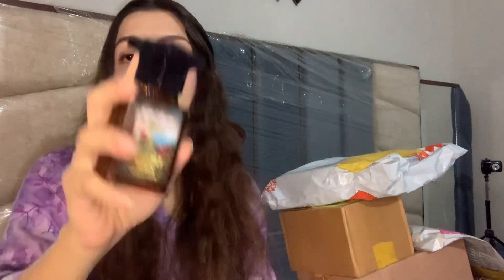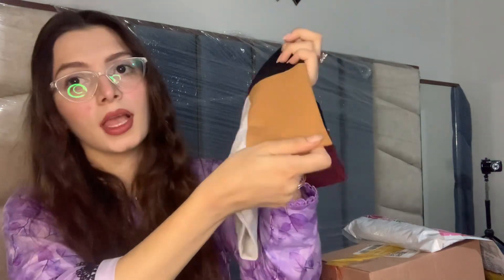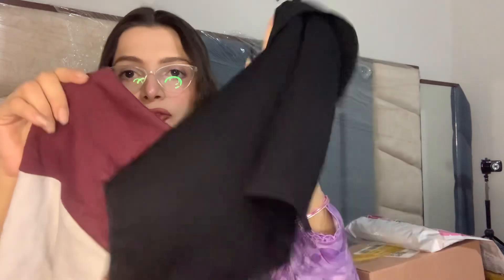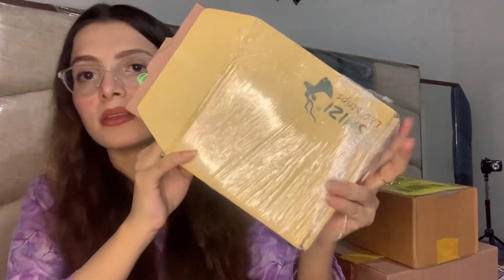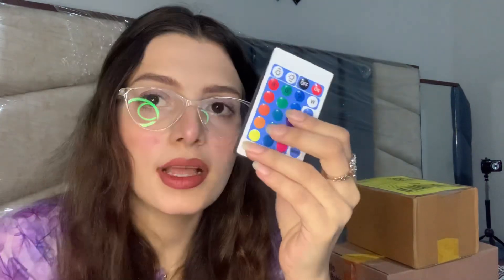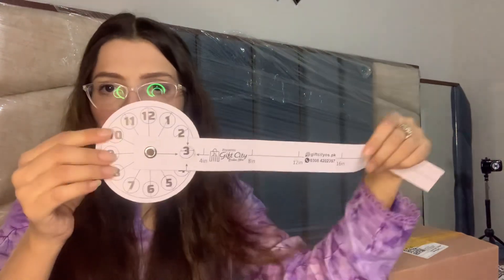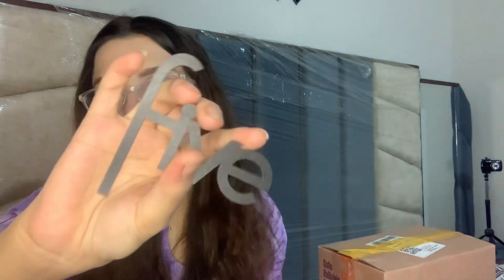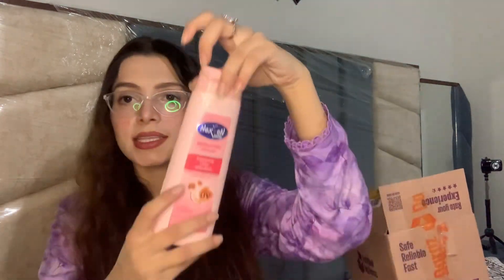Daraz shopping haul | Sale shopping | Itna zyda discount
daraz shopping worth it or not?
online shopping from daraz
daraz
daraz haul
daraz shopping haul viral products in affordable price
daraz sale shopping
online shopping from daraz in pakistan

shopping
11.11 sale